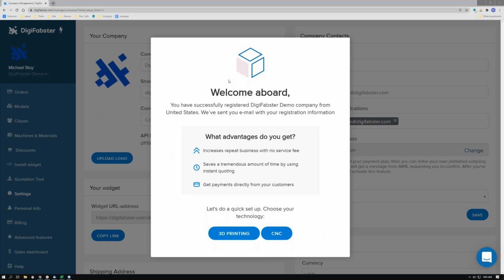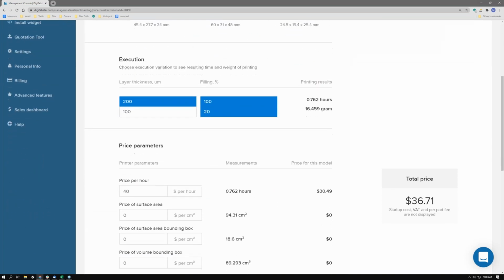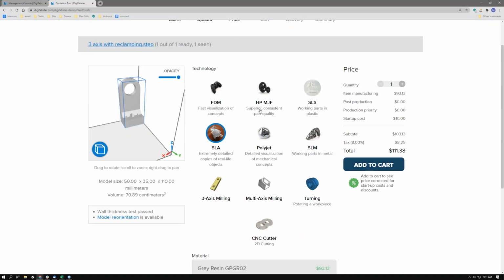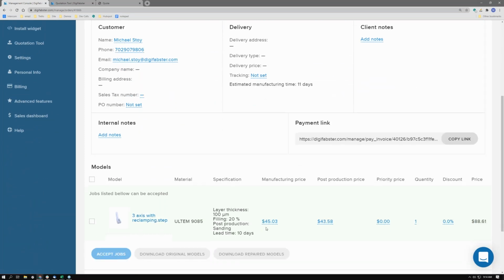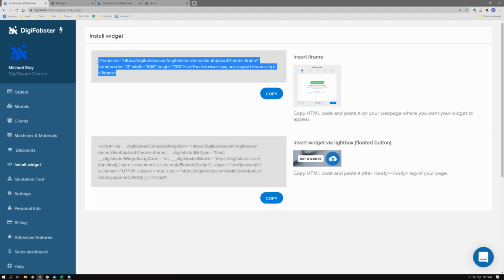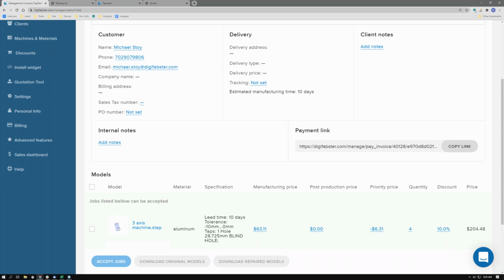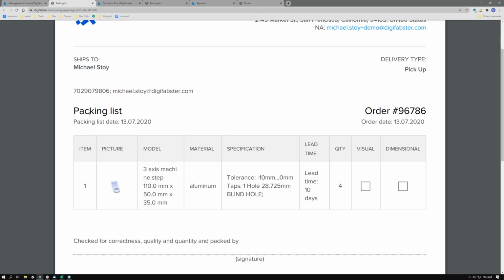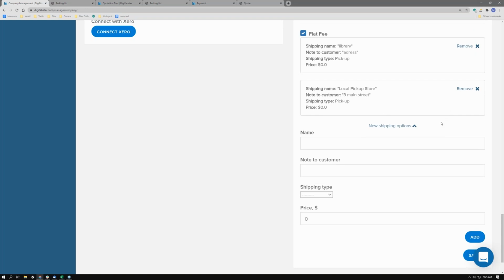DigiFabster 101: How to get started with DigiFabster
This video explains day 1 of getting started with DigiFabster including the initial setup.